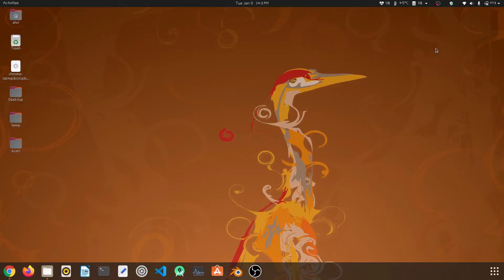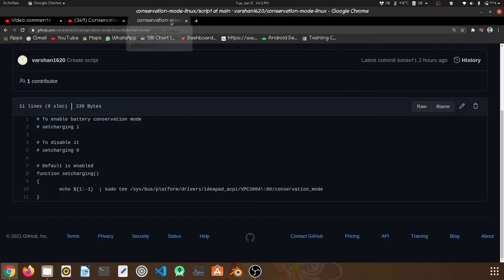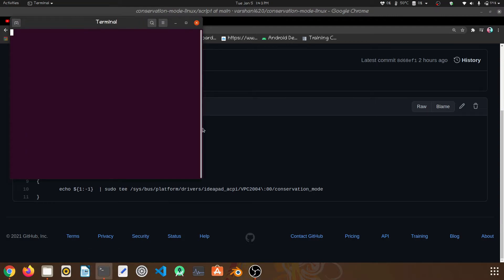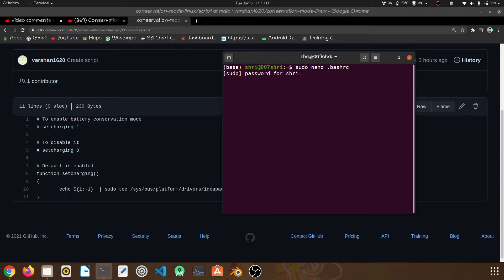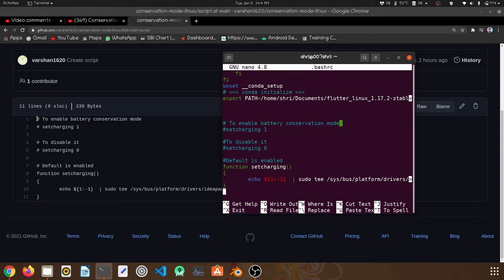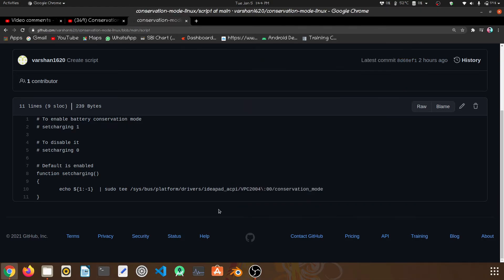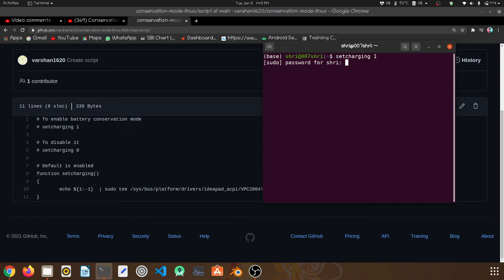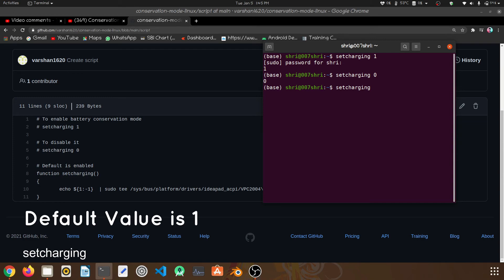Enable Conservation mode in Linux without Lenovo vantage(Easy Method)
In this video, we will see how to activate the Conservation Mode on the Lenovo laptop.

Conservation mode
Vantage Ubuntu
Lenovo Ideapad